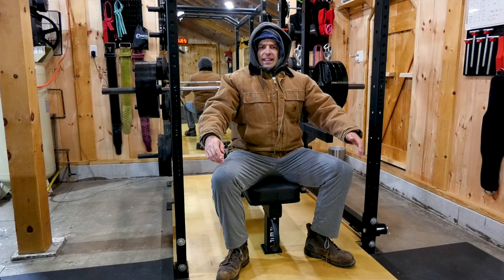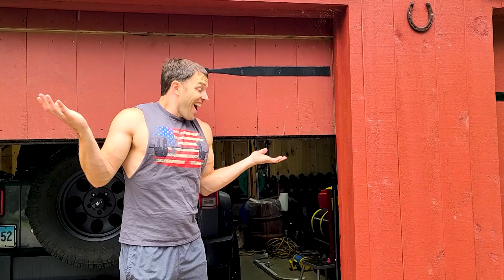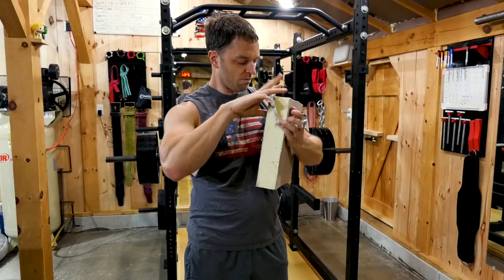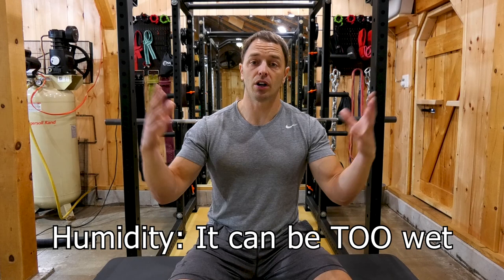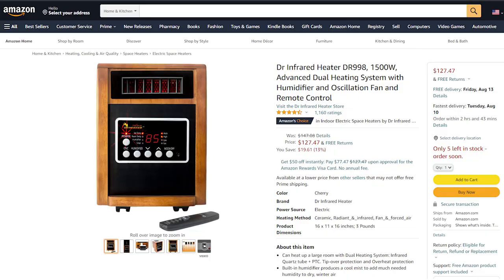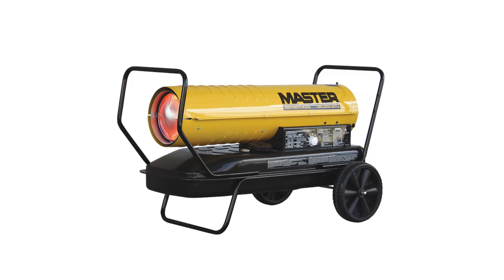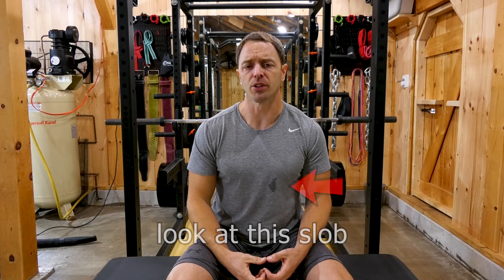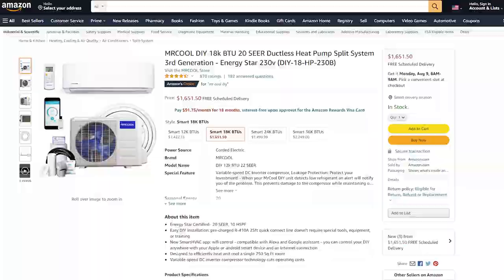How To Heat And Cool Your Gym (From Fans & Infrared to Split Units)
Wondering how to heat and cool your gym? In this one we'll cover a lot of options that should help you. I've lifted in my gym when it's below 30 and the bar burns you and when it's pushing 100 degrees nearing 100% humidity. I've tried fans, infrared heats, dehumidifiers, installing a split unit and a lot of the things in between.

Want to know hot to heat your gym? How well do infrared heaters, electric heat, forced air units that work off propane (or natural gas or diesel), and mini splits work? What about cooling off from those summer extremes. Air conditioners, fans, swamp coolers (evaporative coolers), and the ductless split are all discussed. I've even run a few dehumidifiers in my space to keep the maintenance and moisture down.

I'm not an expert, just another YouTube personality and you once it's online it's true so make sure to check this video on heating and cooling your gym so that I can grow more powerful.

Insulation
Foam Panels for Garage Door
Radiant Foil Barrier for Garage Door
Fiberglass w/Vinyl Facing Garage Door
Garage Door Bottom Seal

Dehumidifiers
VacPlus 30 Pint
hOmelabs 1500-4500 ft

Heating
Dr Heater Infrared 1500w Base Model
Dr Heater Infrared 1500w w/Oscillation
Fahrenheat Electric Mounted Heater

Cooling
AirKing 30" Oscillating Industrial Fan
Dreo Tower Fan

Split Units
My Mitsubishi Unit
Mr Cool 12k-36k BTU units

0:00 Introduction
1:16 Insulation is First
3:20 BTUs Calculations (or use Online Calculators!)
3:55 Battling Humidity and Moisture (Dehumidifiers)
4:42 Heating Your Gym
6:43 Cooling the Garage
7:53 Ductless Mini Splits